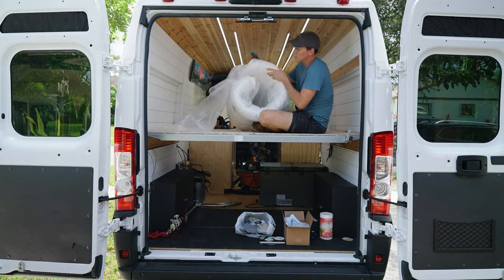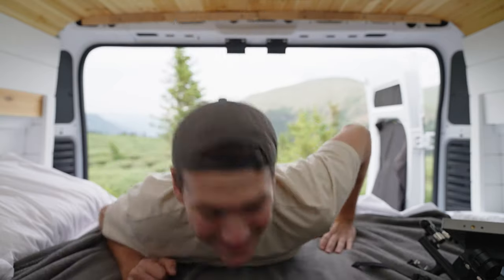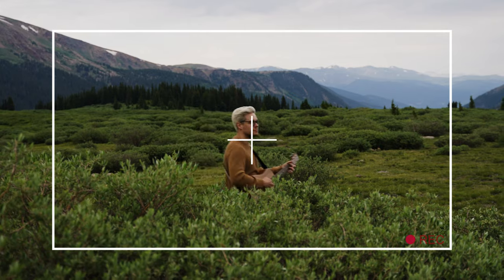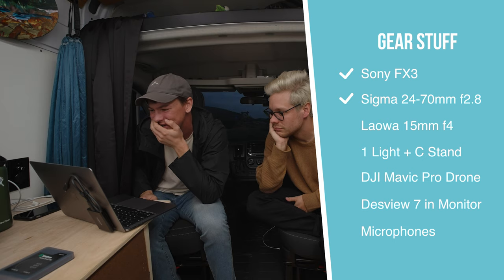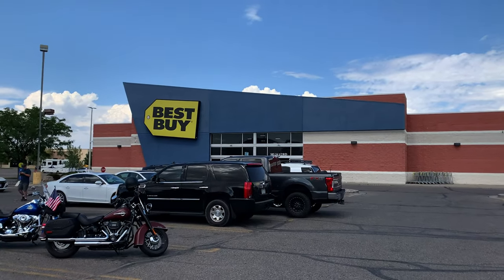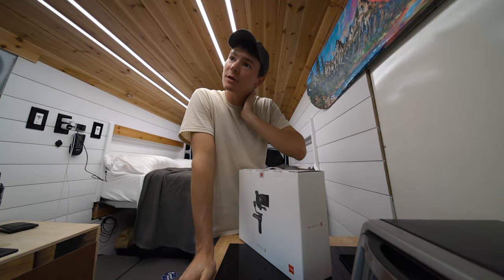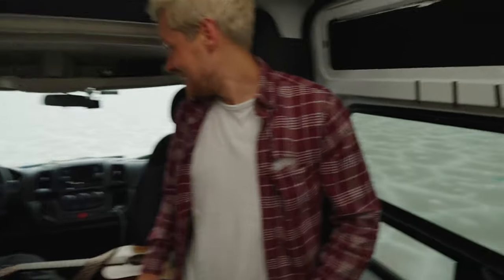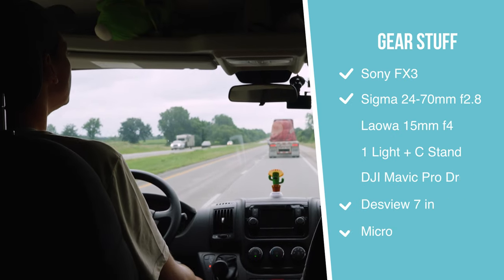My Minimalist Vanlife Filmmaking Kit - Sony FX3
I was lucky enough to take my Sony FX3 on my first vanlife road trip with my friend Matt to shoot some music videos! The FX3 shot beautifully and we managed to figure out exactly what I need and don't need to bring with me for filmmaking on this vanlife journey.

Go-To Lens
Fav Mic